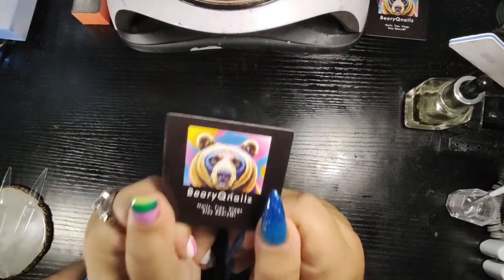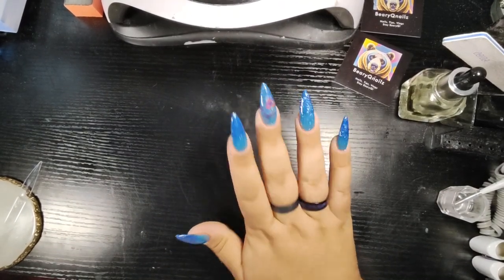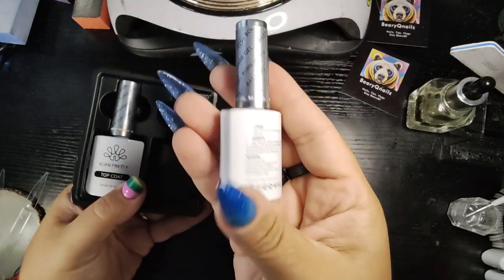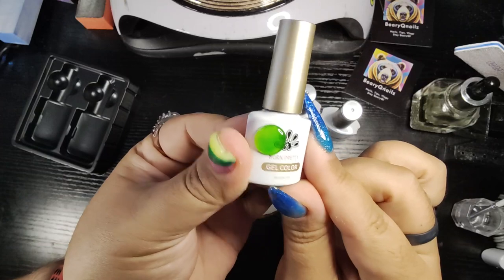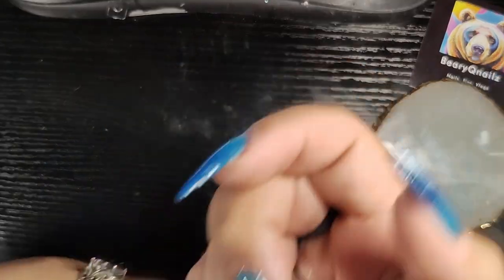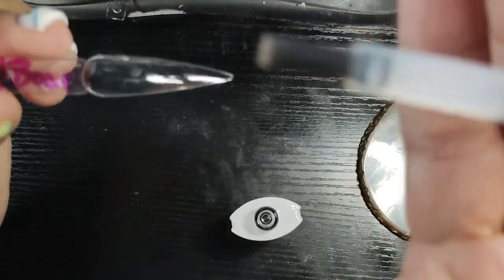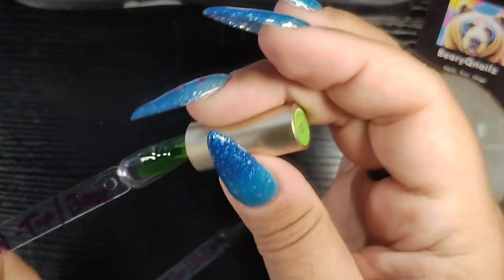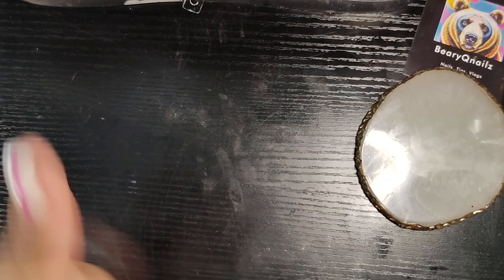BORN PRETTY Nail Gel Top Coat: The Ultimate Comparison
Hey my diamond cubs!!  I’m hoping this reaches you well! Today we are going to be doing a fabulous unboxing from the always amazing Born Pretty! They sent me over their brand new reformulated base coat and super topcoat which claims to be scratch resistant and all the good things so today we are putting it to the test against another brand! Is it really as amazing as they say?! Check out the full video for the results! ￼

BORN PRETTY BASE/SUPER TOP COAT-

￼BORN PRETTY PRIDE SET USING NEON GARDEN ICE JELLY!
Pride Acrylic Nails: A Bold Journey of Self Discovery and Coming Out; BORN PRETTY

I hope you enjoy the video! I love y’all￼ and stay BEARY Q!!

Let’s build the BearyQnailz community so everyone can be Beary-Q!